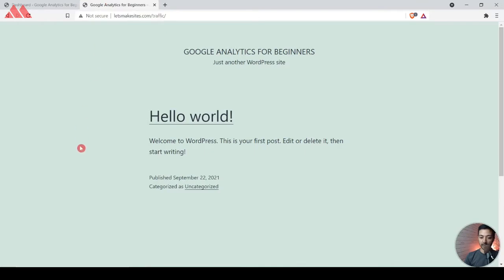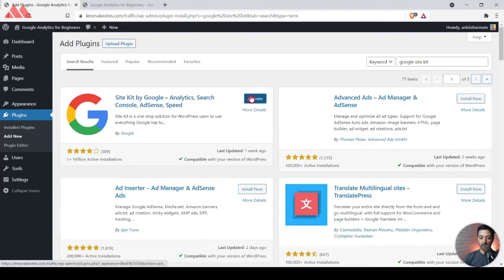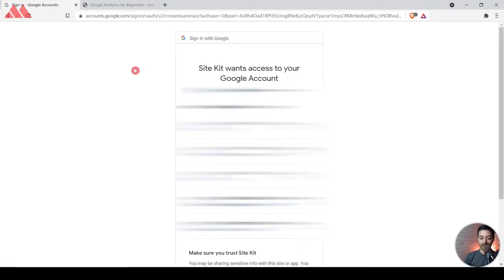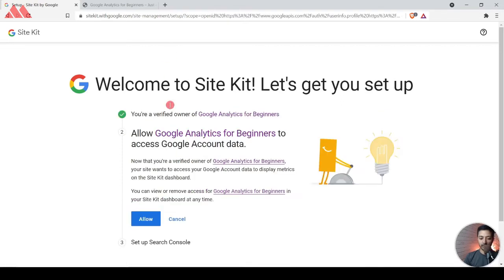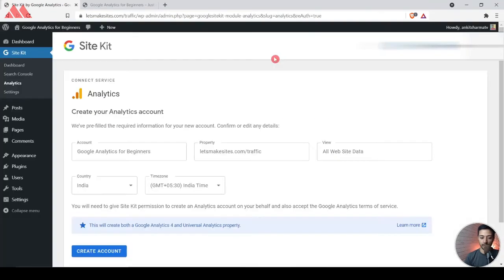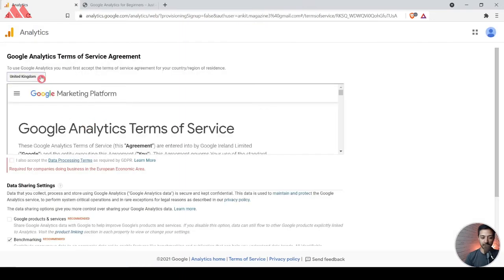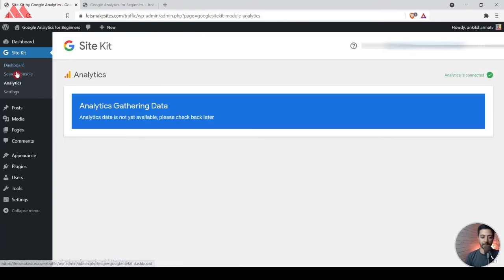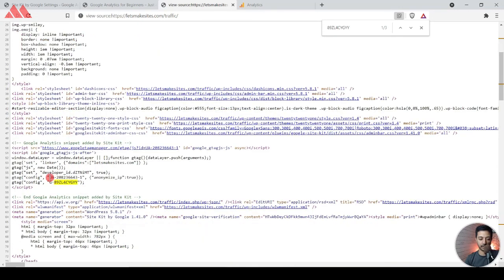How to setup Google Analytics on WordPress website - The easy way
How to setup Google Analytics on WordPress website using Google Site Kit WordPress plugin.